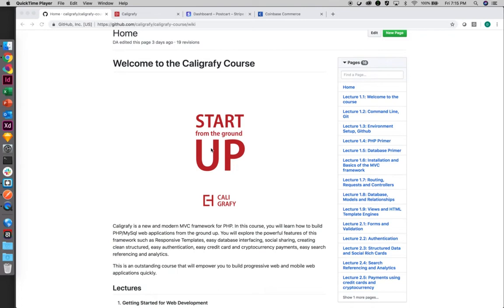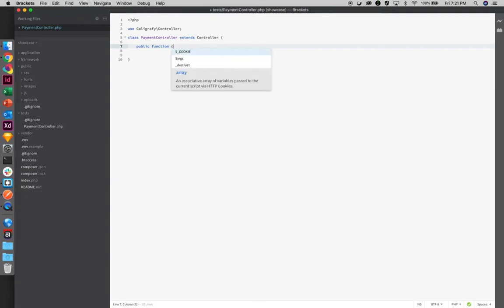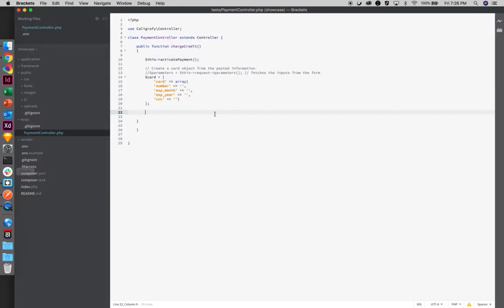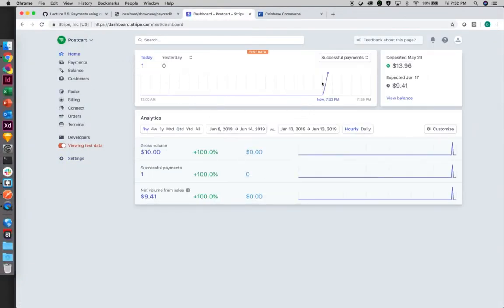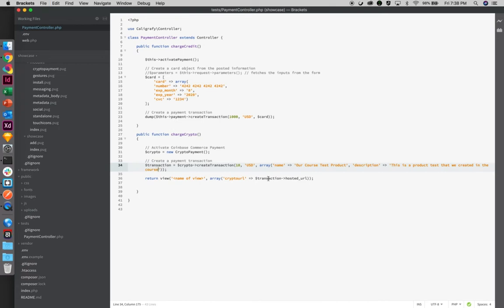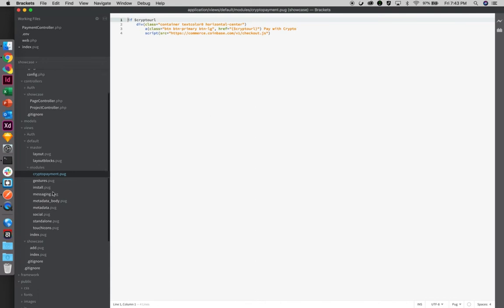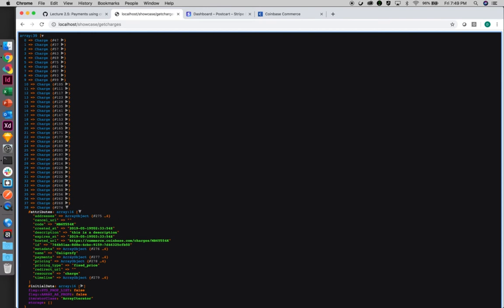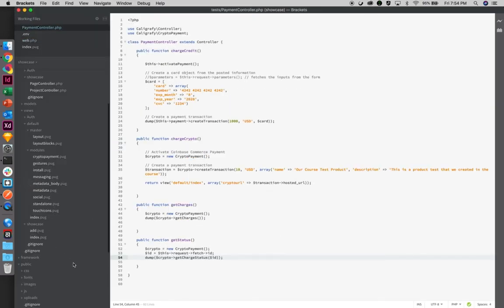Introduction to Caligrafy - Your PHP Framework 14. Payments using credit cardsand cryptocurrency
14. Payments using credit cards
and cryptocurrency